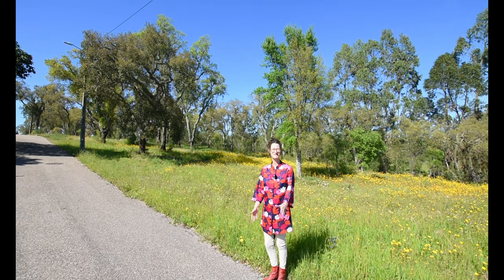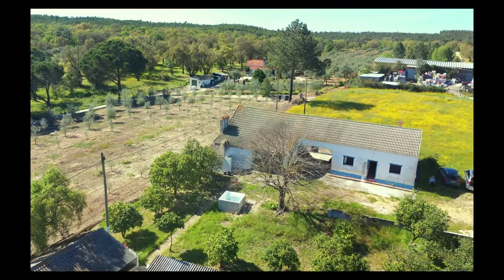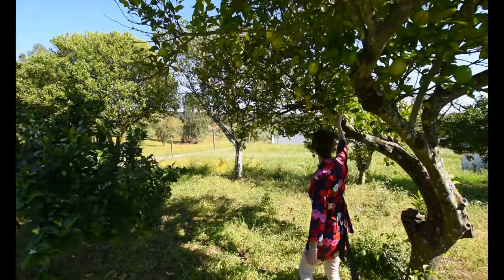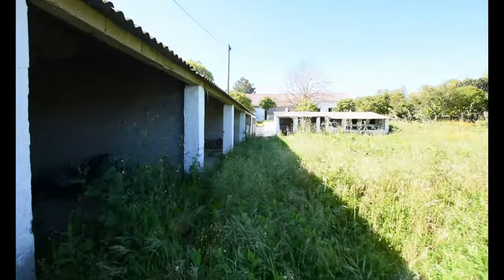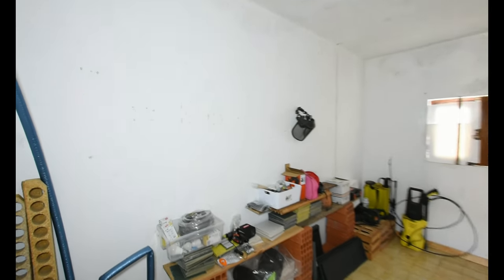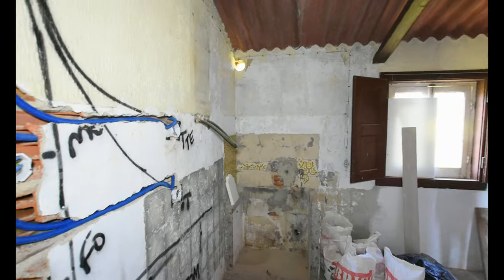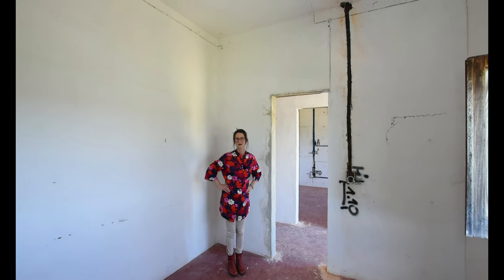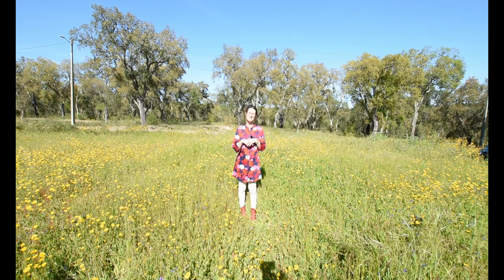Is this a Farmstead in Portugal or a Portugal Tourism Opportunity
Step into a world of opportunity with this expansive property nestled near Chamusca, ideal for those dreaming of a sustainable lifestyle or an innovative tourism venture. Listed at €150,000, this property boasts a substantial 498 m² residential space and a grand 4590 m² of land, providing the perfect setting for farmsteading or agricultural projects.

🏠 Property Highlights:

Spacious Living: 3 bedrooms, 3 bathrooms sprawling over a single-story structure.
Potential for Growth: Includes additional buildings previously used for commercial purposes such as a mushroom farm, offering immense potential for diverse agricultural or tourism projects.
Location Benefits: Enjoy the tranquility with fast access to Torres Novas, Entroncamento, and Santarém, with Lisbon just over an hour's drive away.
Investment Ready: The main house requires some renovation, presenting a fantastic opportunity for those looking to personalize their living space or develop the property further.
🌿 Eco-Friendly Living:
Imagine starting an off-grid or low-impact lifestyle in the picturesque northern Alentejo region. This property is not only a chance to own a home but an invitation to create a lifestyle centered around sustainability and nature.

📹 Take a Virtual Tour:
Don't miss our detailed video tour to capture the essence and potential of this property. See firsthand the beauty of the location and the endless possibilities it holds.

Whether you're looking for a new home, a rental investment, or a project that champions sustainable living, this property offers extensive opportunities that are just waiting to be realized. Explore, dream, and discover your future in Northern Alentejo!

For more information and to schedule a viewing, refer to Reference ID: S-1387. Embrace the possibility of creating your own paradise in Portugal today!